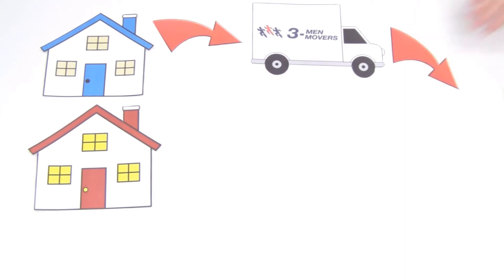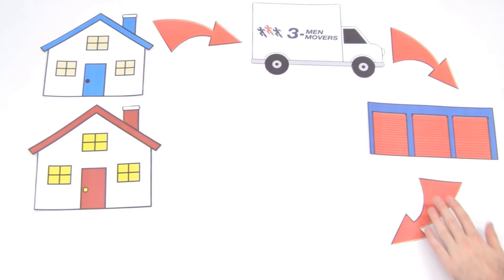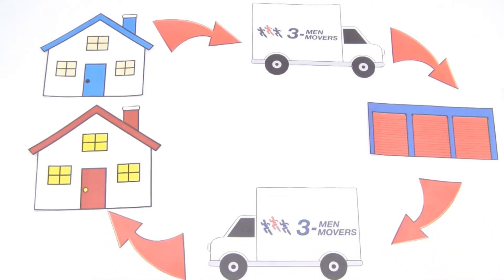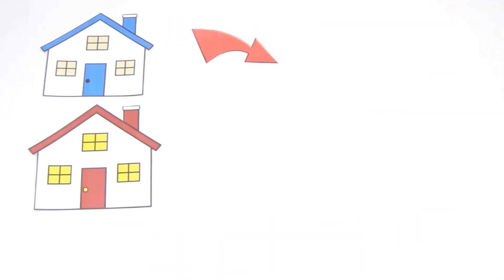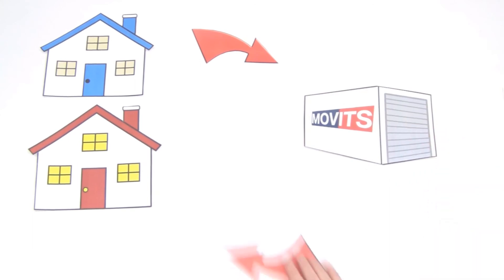MOVITS: Self- Storage Made Easy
We offer a convenient self-storage service here at 3 Men Movers called MOVITS.  Choosing our MOVITS self-storage will allow you to easily store your items in a quick 2-step process.